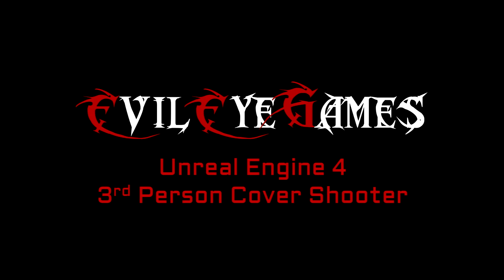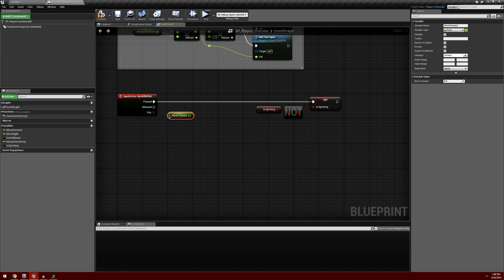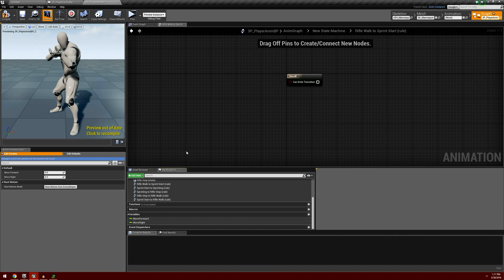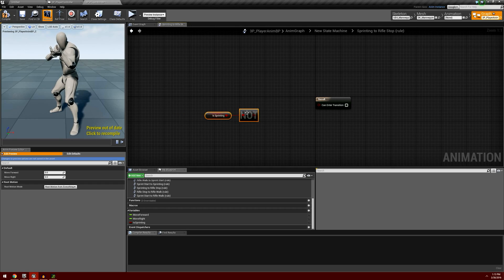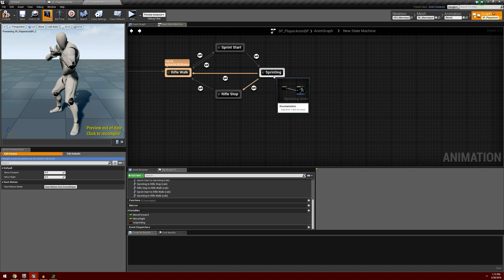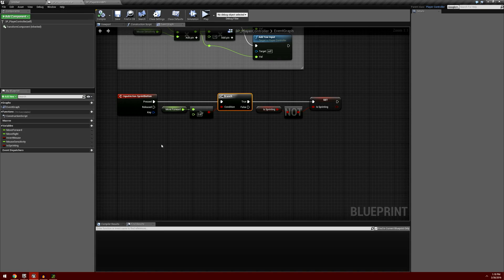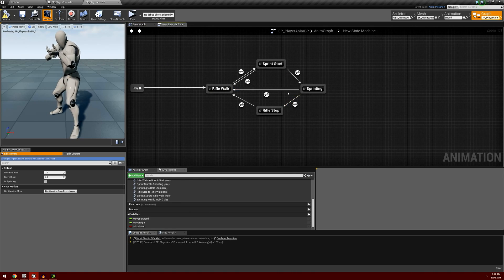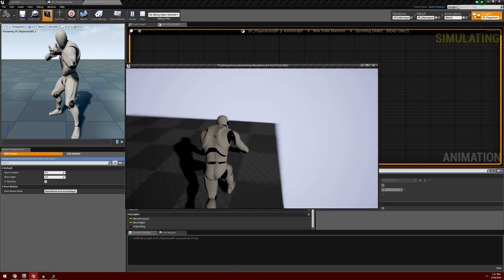UE4 Third Person Cover Shooter - 2 Sprinting and Animation Notifies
In this video we give our player the ability to run using a toggle system.  We will set up a system to track when the player is sprinting, animate the character, and use animation notifies to help with stopping the player from running.

I uploaded this video earlier but noticed some mistakes on my part, so I rerecorded this video with fixes.